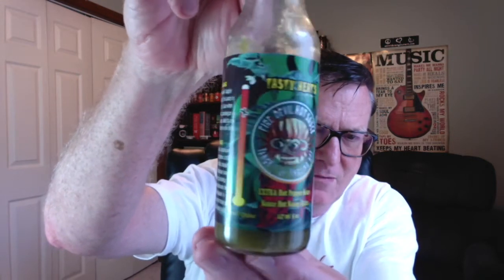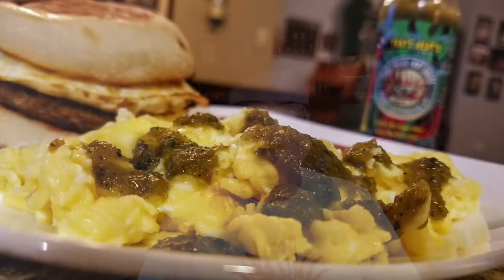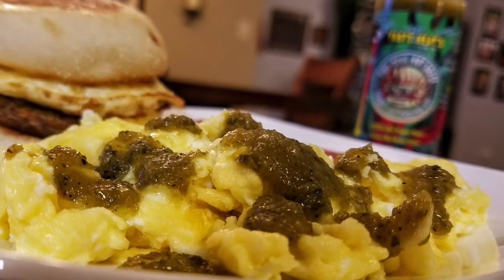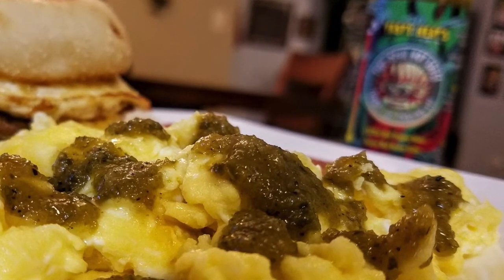Tasty Heat's "Tangy!" de Tingling Hot EXTRA Hot Pepper Sauce Review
This can really help me to improve my channel!